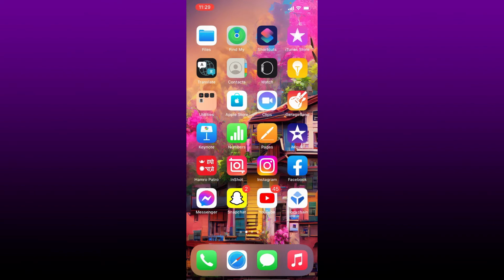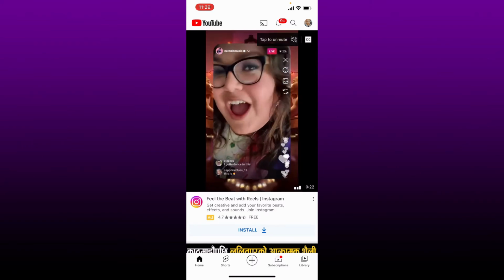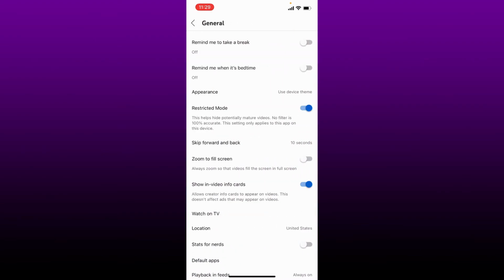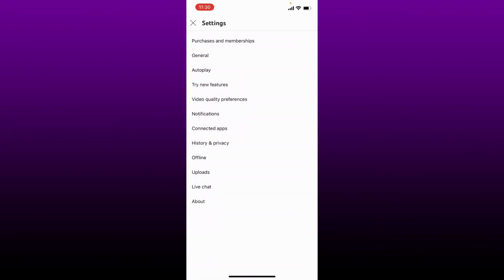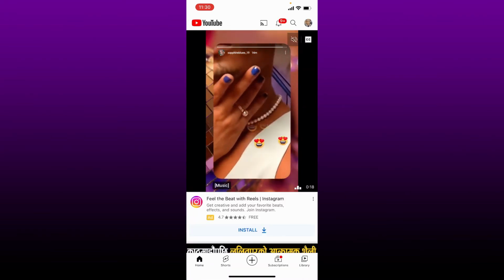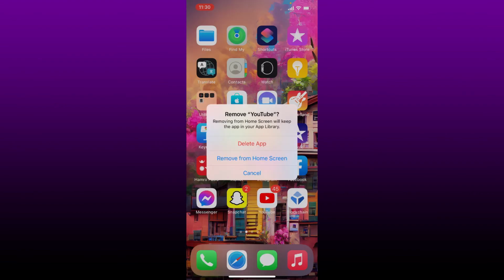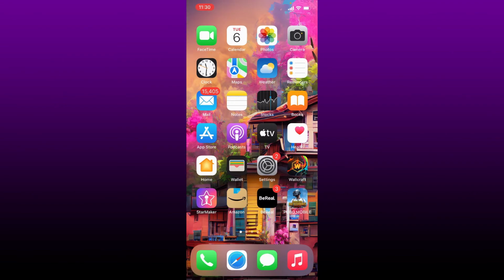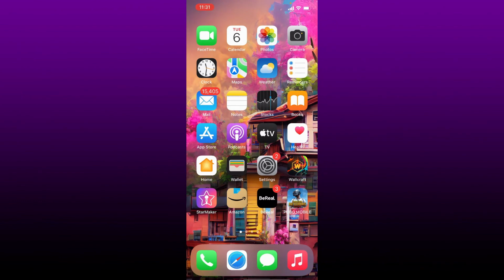How to Fix Restricted Mode on Youtube App | Youtube App Fixes(2022)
Confused about how to fix restricted mode on Youtube App? In this video, we'll learn the exact steps on how to fix restricted mode on Youtube App. If you've accidentally enabled restricted mode on your YouTube application but you don't know how to fix it, here's how to do it. Open the YouTube application from your mobile device or your web browser from the main home page. Make sure that you're logged into your YouTube app.